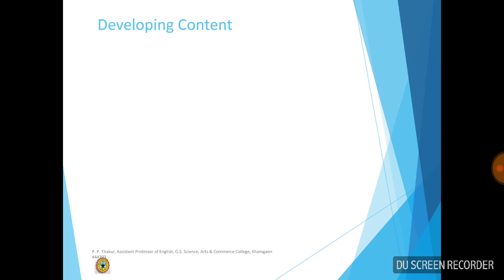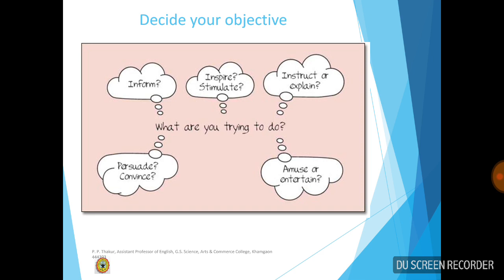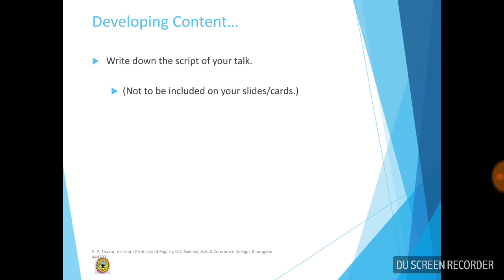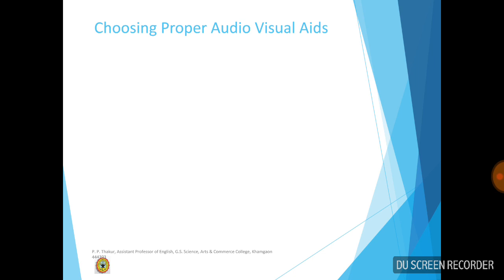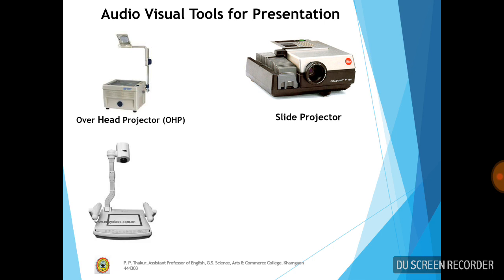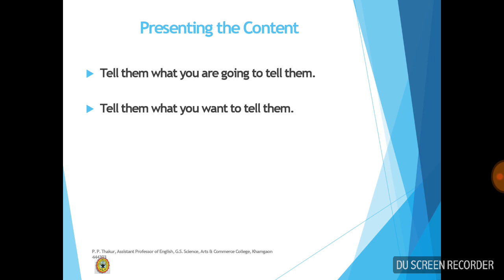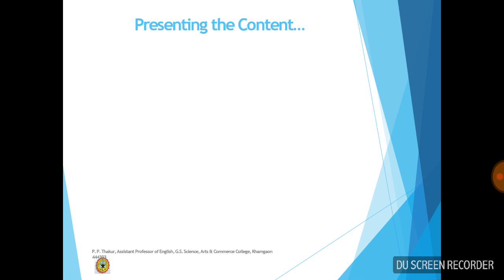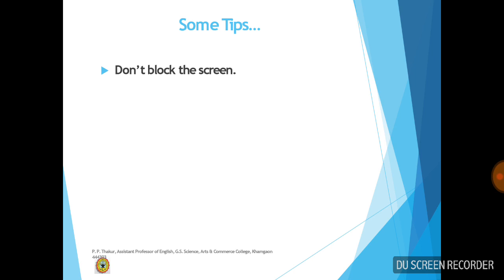Giving Presentations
This is a lecture on how to give effective presentations.